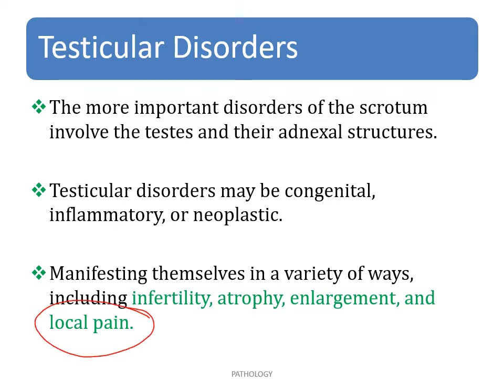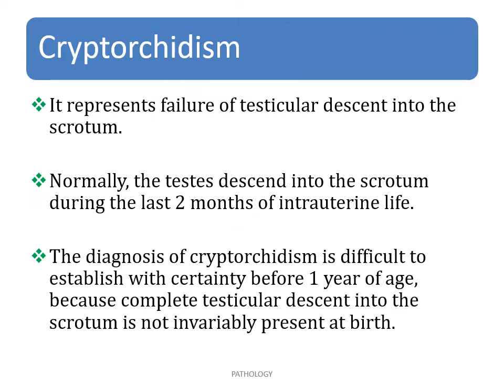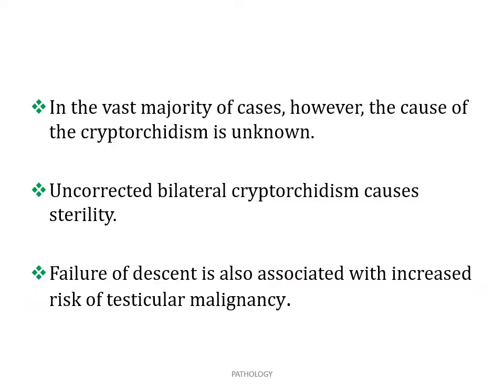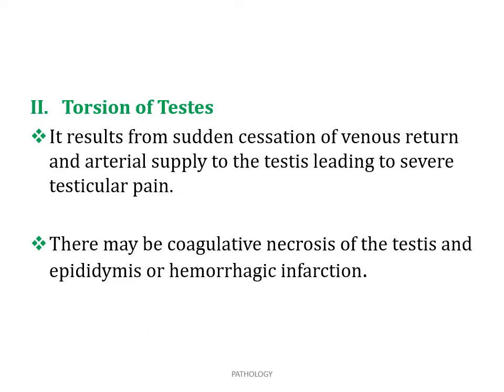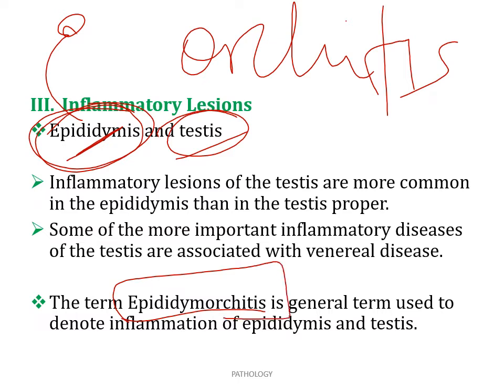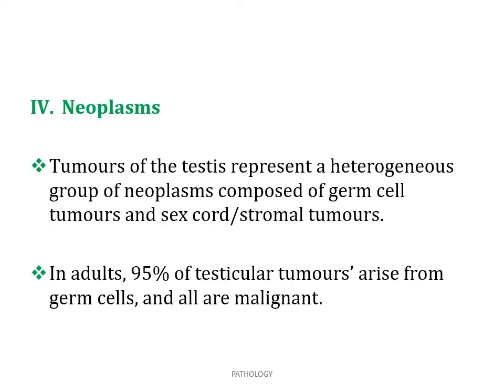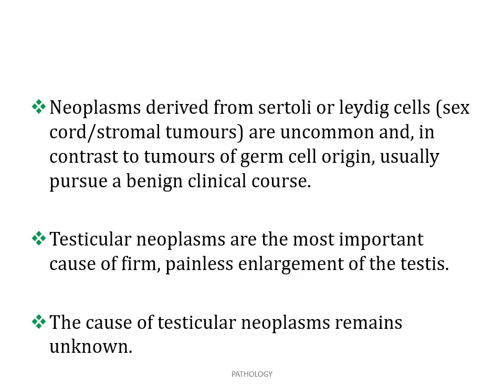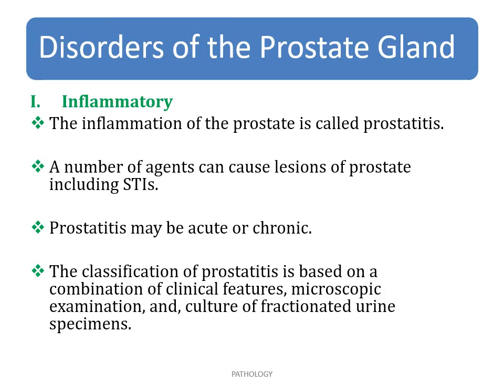pathology of Testes